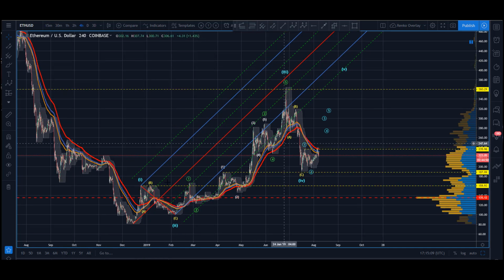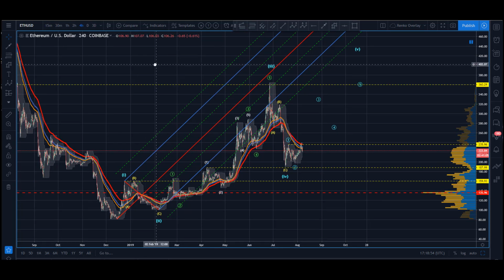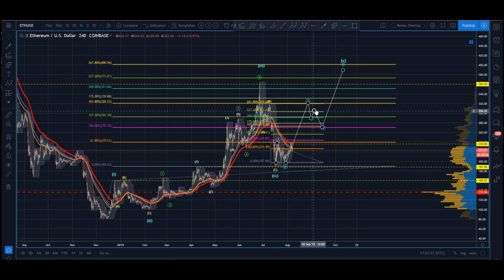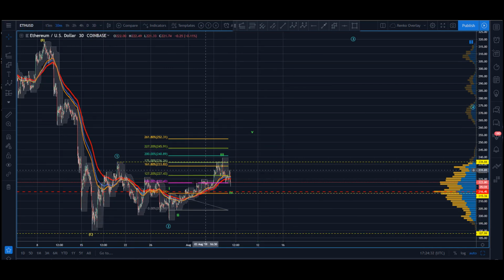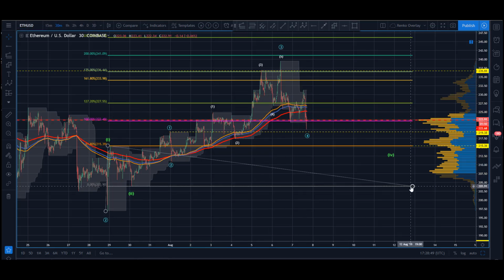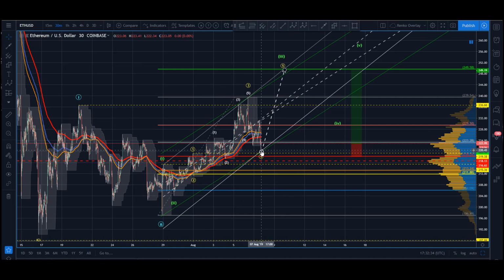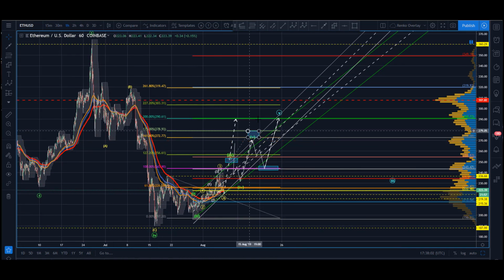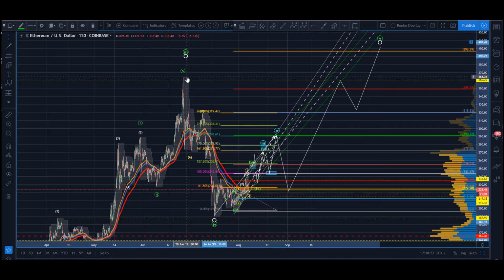Ethereum Technical Analysis (ETH/USD) : Measure Twice, Trade Once... [08.07.2019]